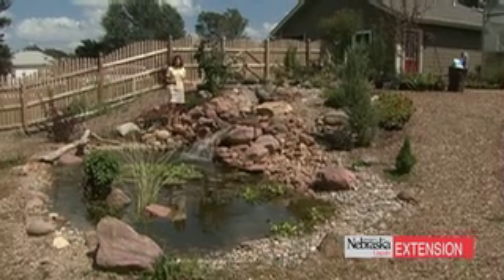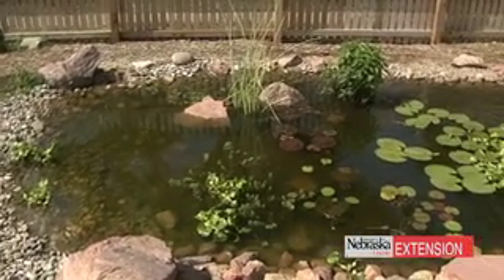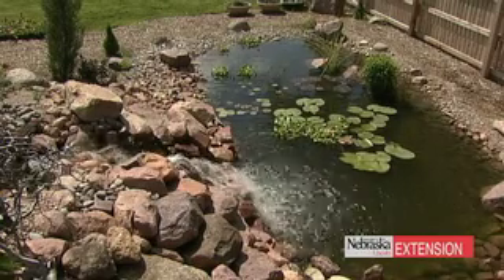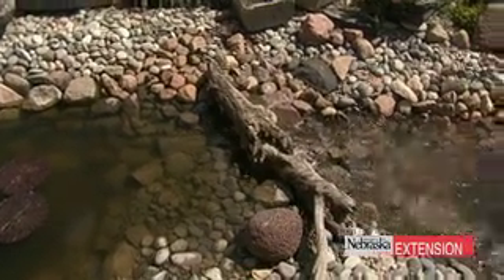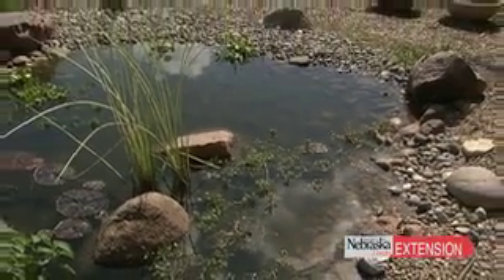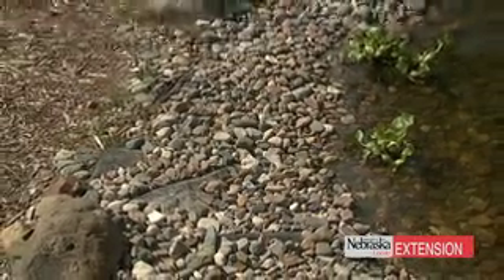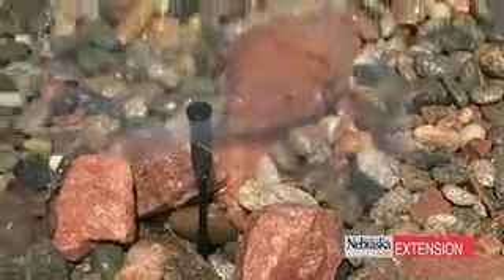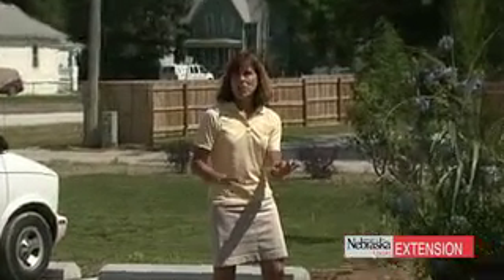Pond Update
Visit us at byf.unl.edu! Backyard Farmer host Kim Todd talks about new technology and pond design. Produced by Backyard Farmer, Nebraska's premier gardening program.